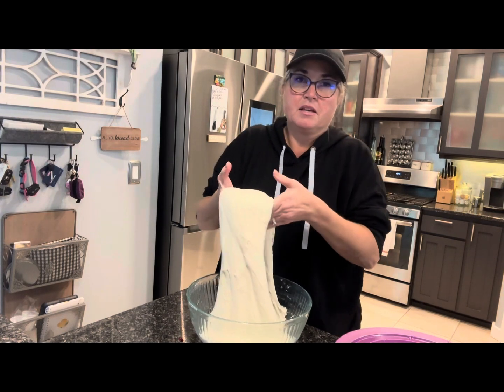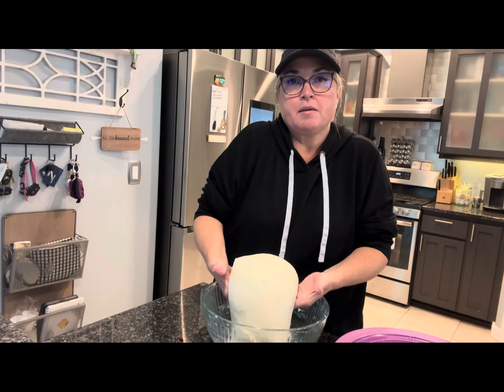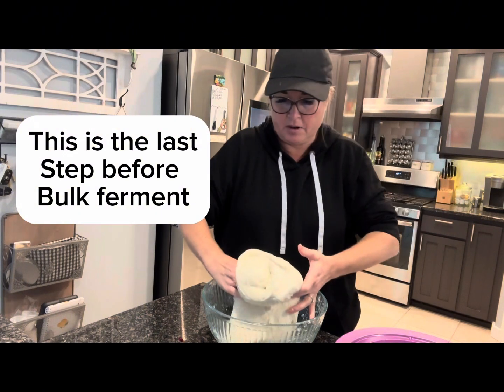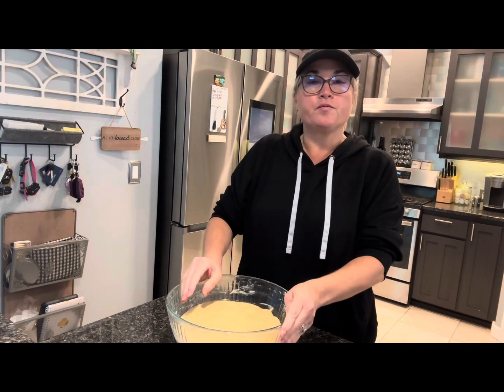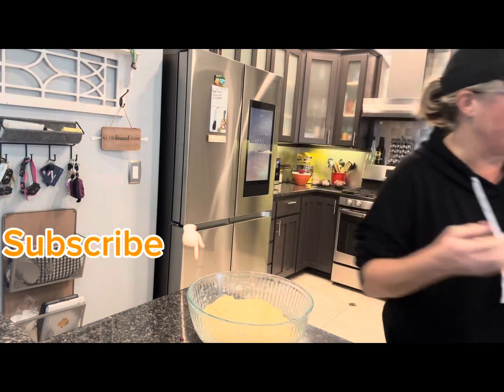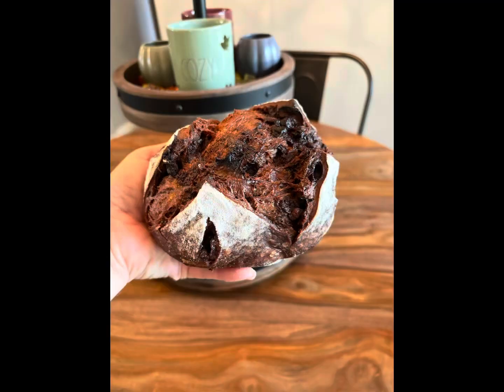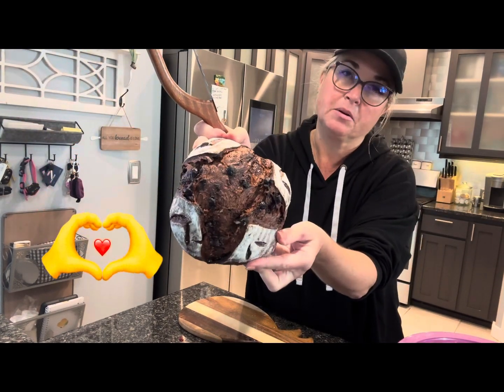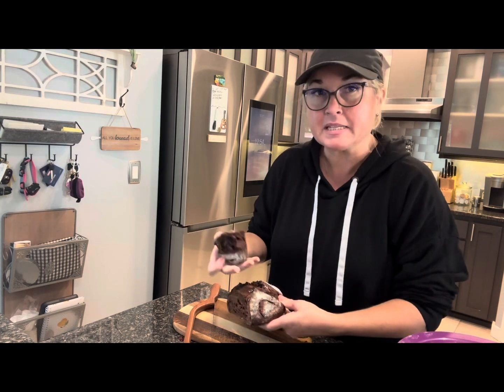Coil Fold Explained!! Last step before Bulk Fermentation.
Recipe for Pumpkin Loaf
480grams mature starter
200grams warm filtered water
400grams pumpkin purée
1000grams bread flour
20grams salt

Preheat oven to 450 with Dutch ovens for one hour. Then take out dough from fridge and score to your liking on a parchment paper.

Place in Dutch oven, cover and cook for 25 minutes then uncover and cook for 15 more minutes.

Take out and cool on rack for 1-2 hours before slicing.

** some inclusion ideas -
Cranberries
Cinnamon Brown Sugar
Pecans